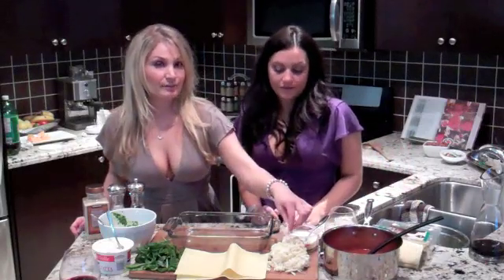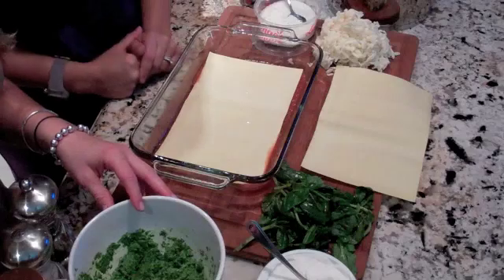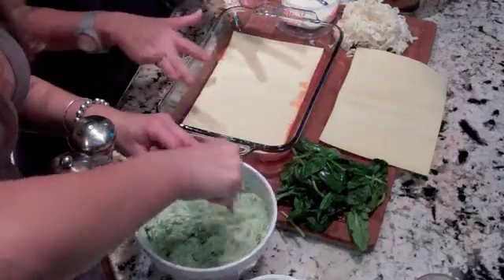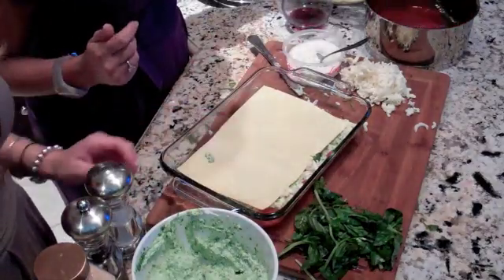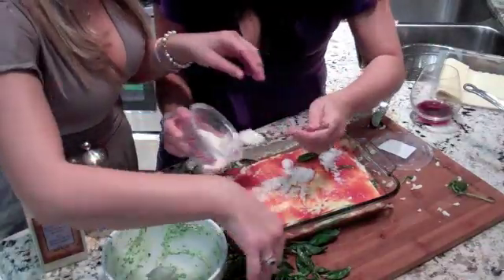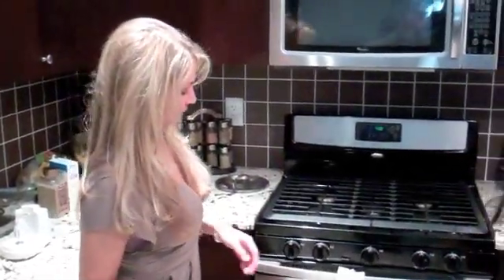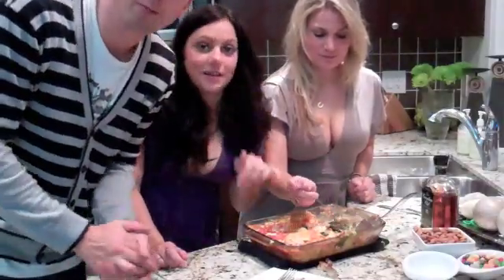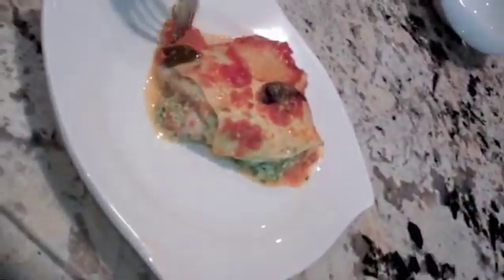How to make Lasagna - Best Lasagna Rescipe!!!!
How to make homemade lasagna with fresh tomato sauce, basil, spinach and ricotta cheese.